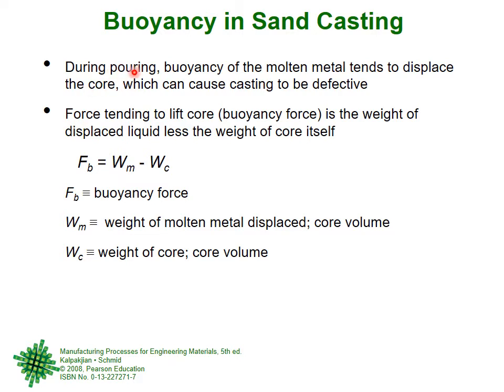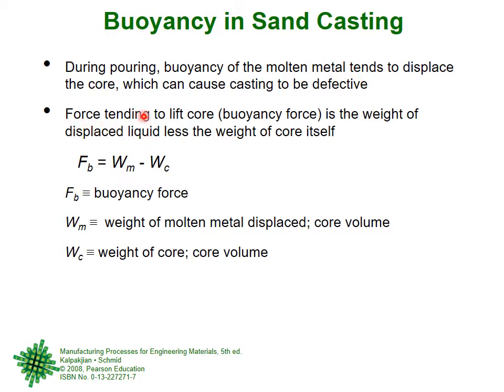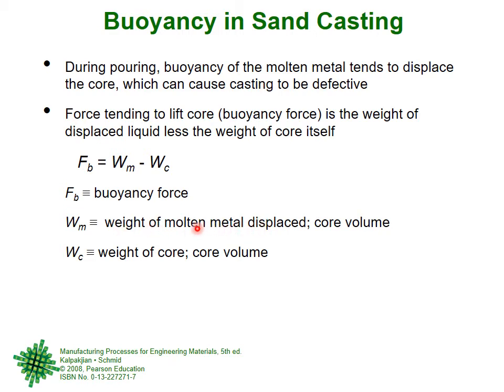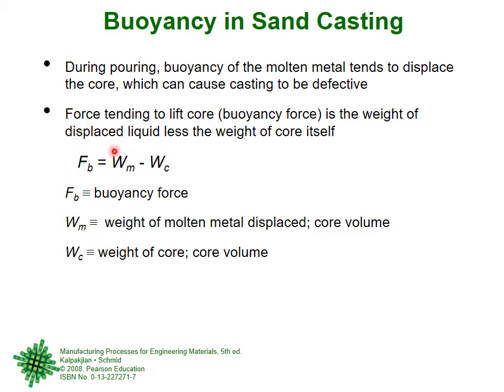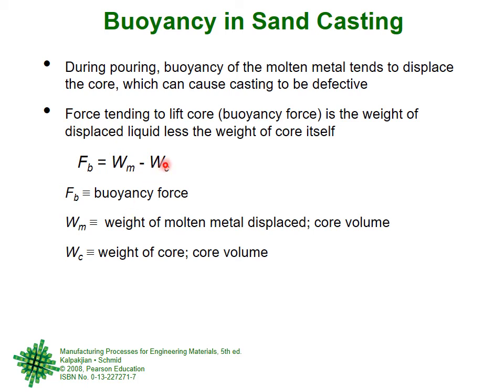Lecture 2c2 Ch 5 Casting